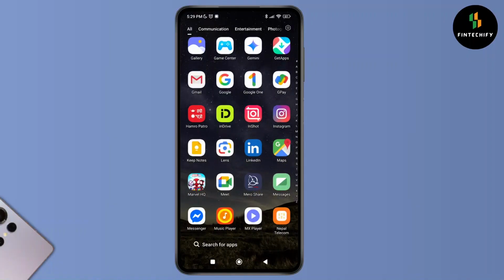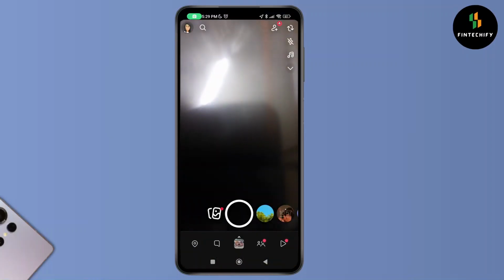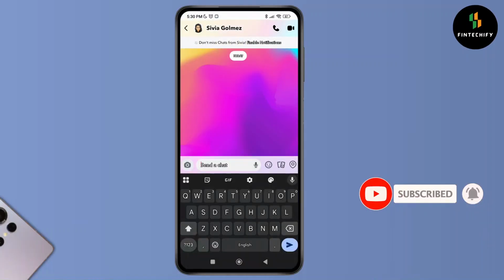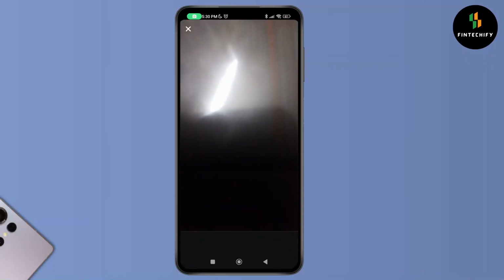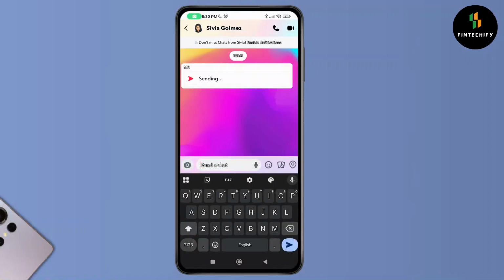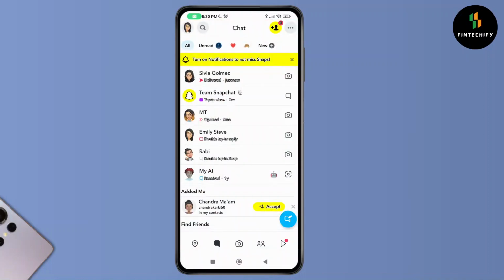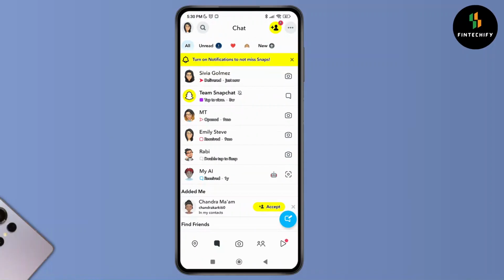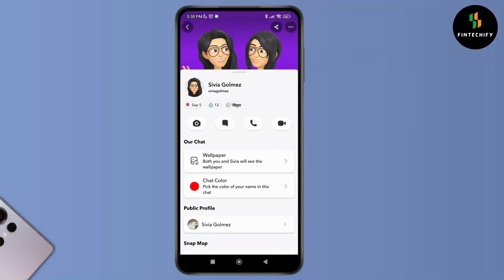How To Start a Streak On Snapchat! (2025)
Welcome to our easy step-by-step guide on How To Start a Streak On Snapchat! (2025)! If you want to learn how to begin and maintain Snapchat streaks with your friends, this video is for you. We’ll explain everything from the basics of streaks, how to send snaps properly, and tips to keep your streak going every day.

What you’ll learn:

What is a Snapchat streak?

How to start a streak with a friend on Snapchat

How many snaps do you need to send to keep a streak alive?

What counts as a snap for streaks?

Tips to avoid losing your Snapchat streak

How to check your streak status and emojis